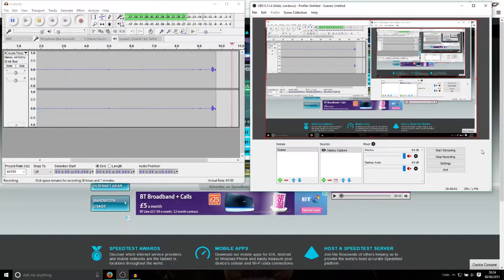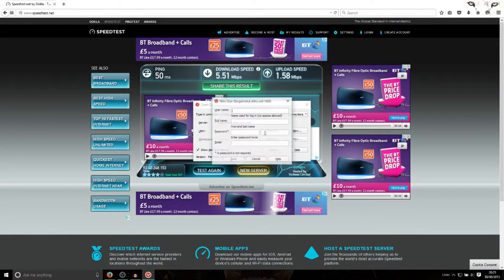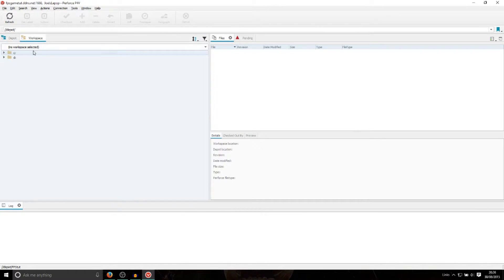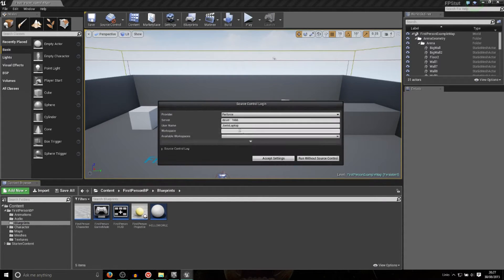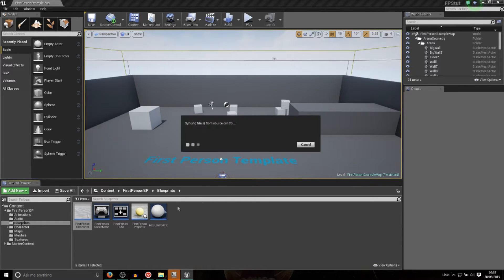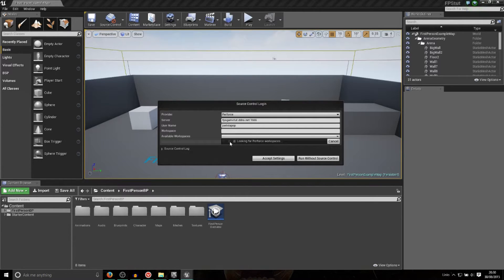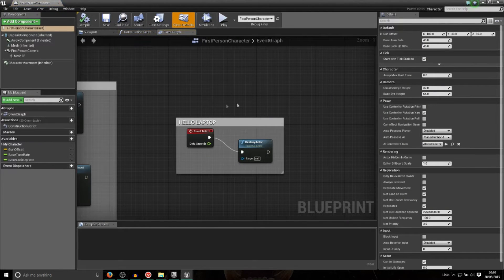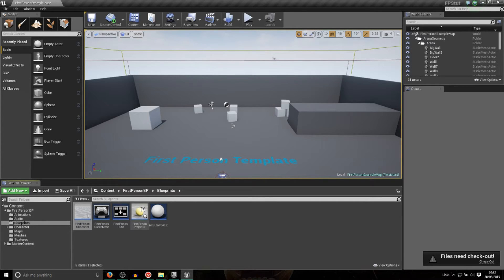Unreal Engine 4 / Perforce Setup - Pt 5 (External Connection)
Ever wanted to work with friends on an Unreal Engine 4 project but just couldn't figure out source control? Look no further! Collaborate with your friends, work on projects together in no time!